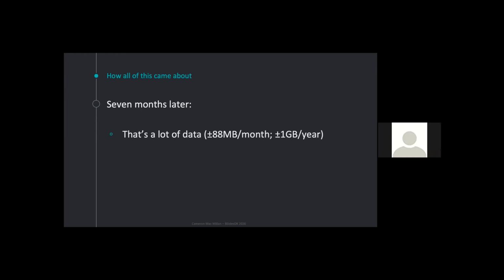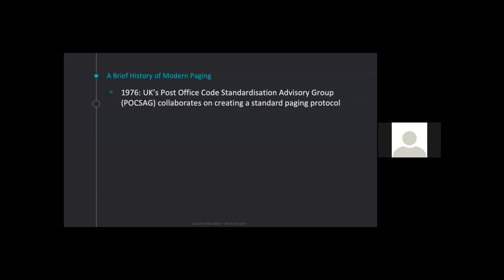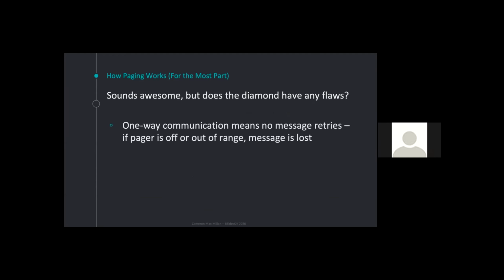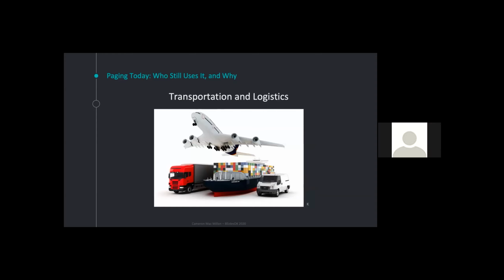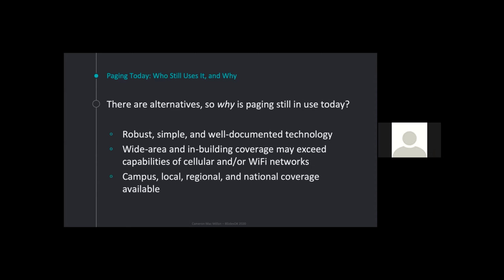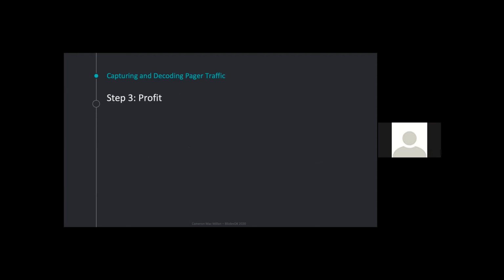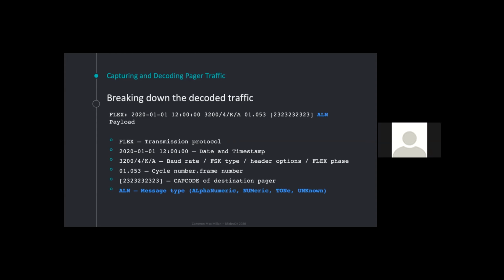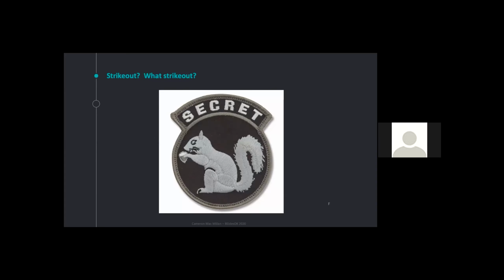It’s 2020, so why am I still able to read your pager traffic? - Cameron Mac Millan - BSidesOK 2020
This talk explores why pagers remain a potential threat vector in many environments despite the technology being 40 years old. This is not a the-sky-is-falling presentation: everything from paging history to how simple it is to decode pager traffic (and the associated risks) is covered without FUD.

I enjoy poking things with sticks and turn over rocks to see what crawls out from under them. One of my interests is seeing how technologies believed to be obsolete can still pose a problem for security today, and do that from the perspective of a 20-year career in infosec. When not creating tomorrow’s problems with yesterday’s technology, I can usually be found wrenching on unusual cars.